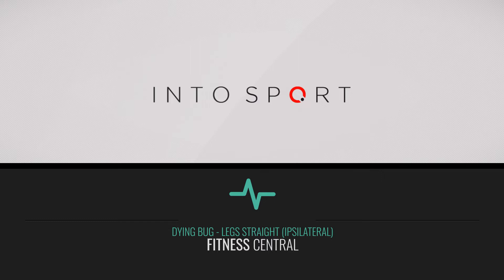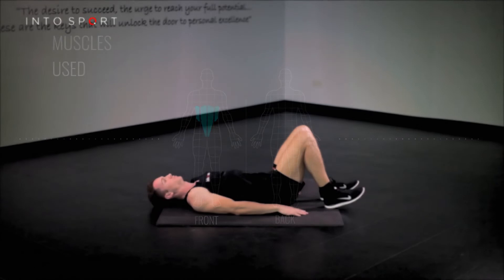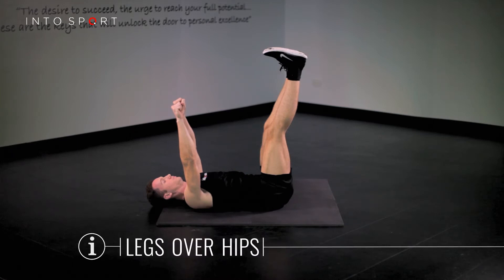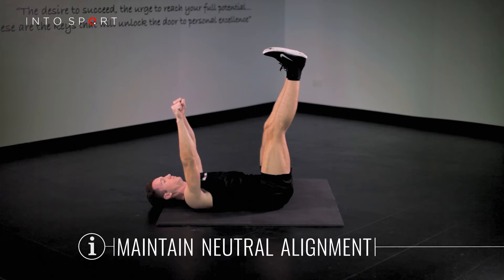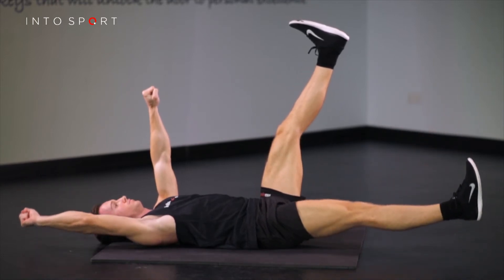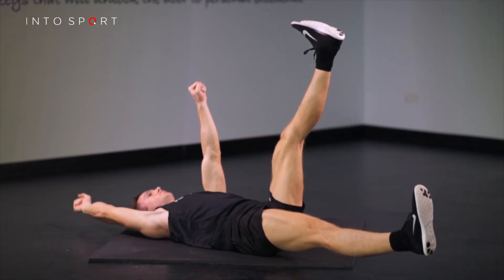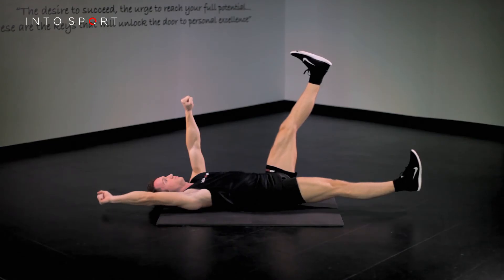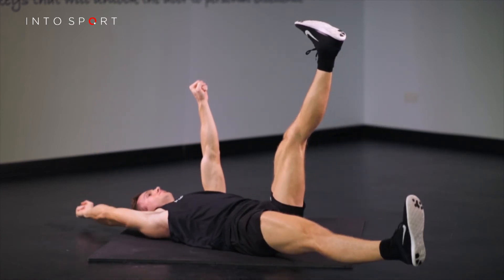Dying Bug Legs Straight Ipsilateral - Fitness Gym Training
In this Fitness Central series we will be focussing on the Dying Bug Legs Straight Ipsilateral exercise.